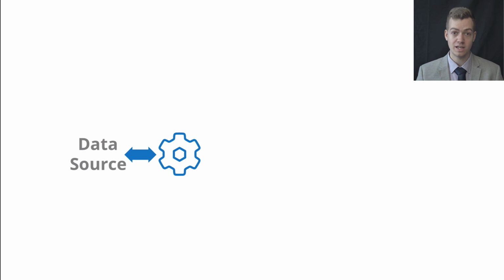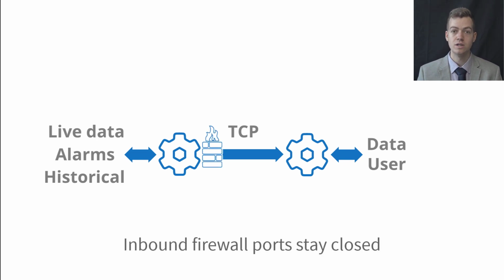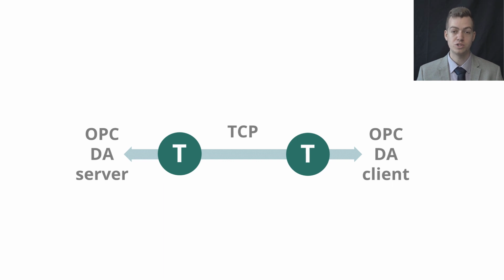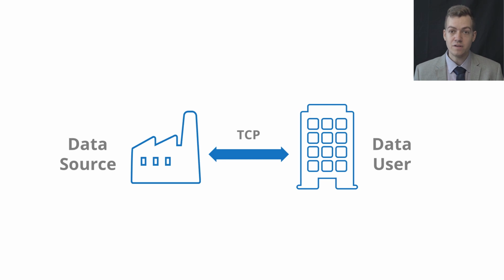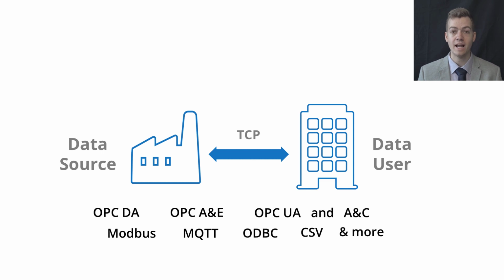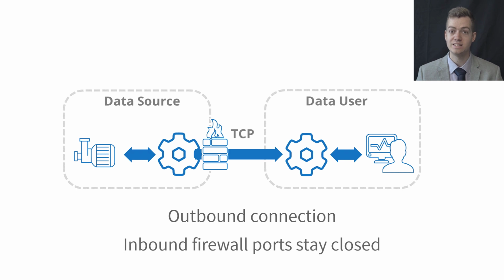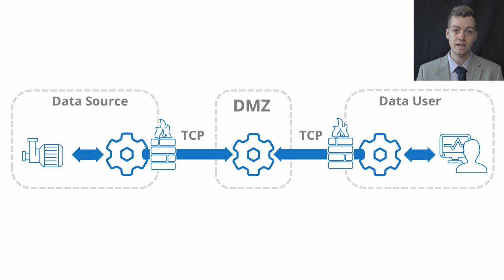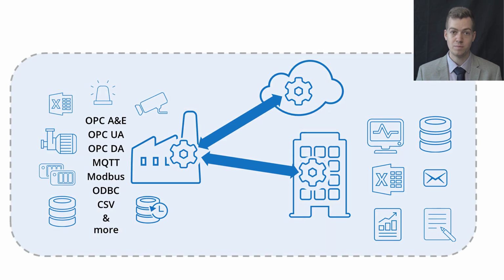OT to IT Series: Tunnel/Mirroring for Secure Data Access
The best approach for connecting data from operations (OT) to IT or the cloud is secure tunnel/mirroring.  A tunnel/mirror encapsulates industrial data from protocols like OPC DA, UA, A&E, MQTT, Modbus, and more, and moves it securely across segmented networks, over DMZs and through reverse proxies, keeping all inbound firewall ports closed.  Learn how tunnel/mirroring works, and how you can best apply it to your system, to help isolate OT networks from IT and the cloud, and still have full access to your industrial data.